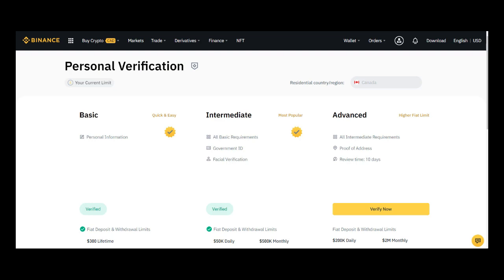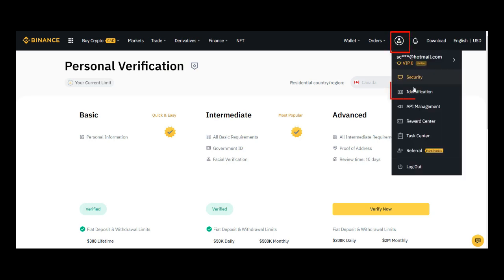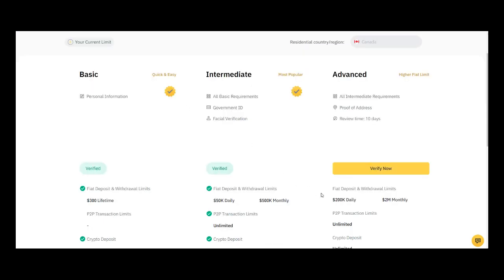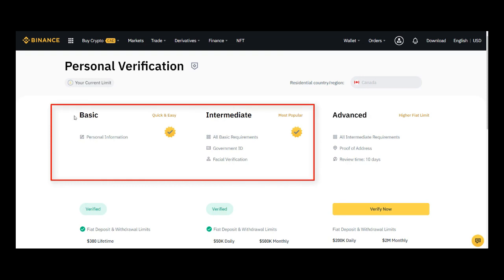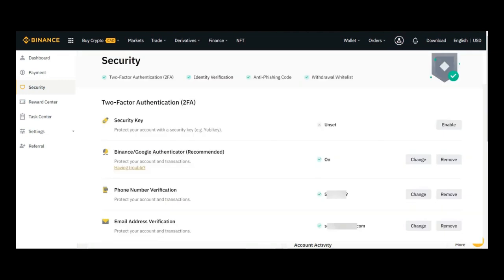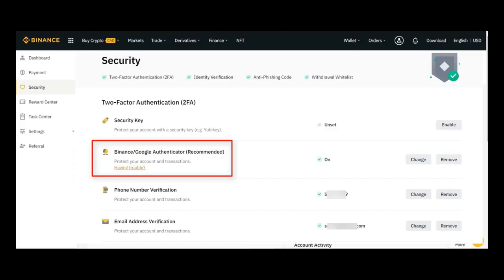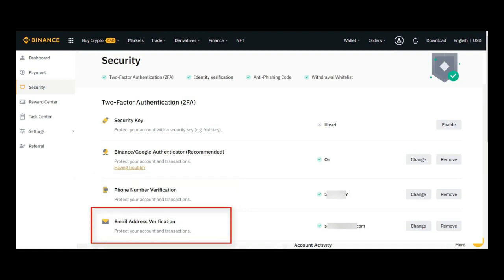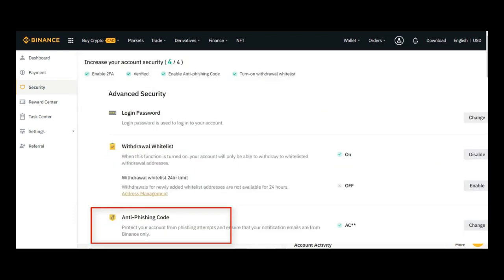How To Trade on Binance For Beginners | Binance Tutorial For Beginners | Crypto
اس ویڈیو میں آپ سیکھیں گے کہ بائنانس موبائل ایپ پر تجارت کیسے کی جائے اور پاکستان سے کریپٹو کرنسی کیسے خریدی جائے/پاکستان سے کریپٹو کرنسی کیسے بیچی جائے۔

 your s malik